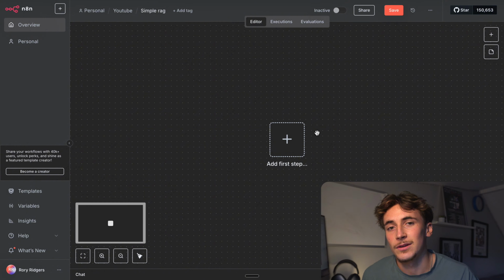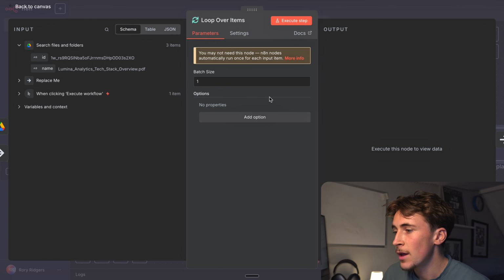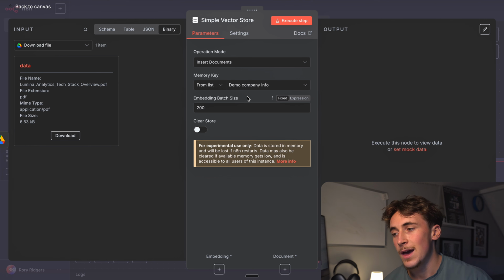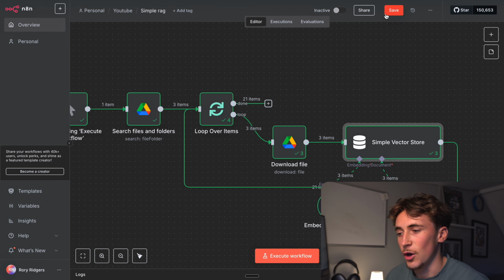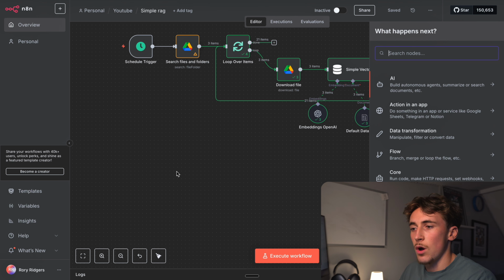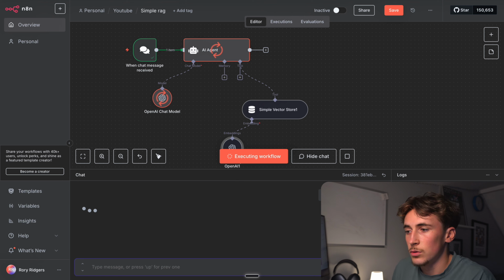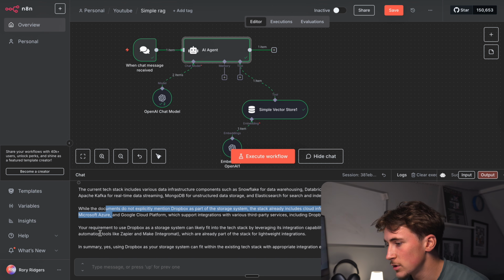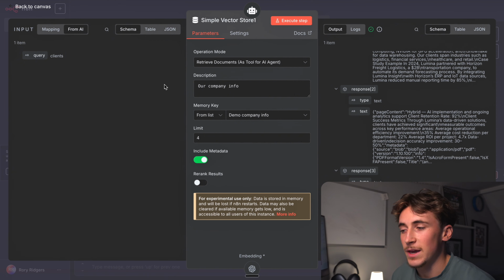Turn Company Docs into an AI Assistant (Simple RAG in n8n)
Business owners: Tired of operational bottlenecks? We'll keep you focused working ON the business in 2026

In this video, I go over how to build the most simple RAG system in N8n that will allow you to turn your company documents into an AI system that you can chat with.

Specifically in this video I'll go over how to use the native N8n vector store that allows you to start using vector stores without any credential setup in N8n just a few minutes. This method though doesn't allow for persistent memory so I show how to build a system that will refresh the vector store every 24 hours to keep the data persistent.

Timestamps
00:00 Intro
00:26 RAG Overview
02:25 Documents → Vector store
08:10 Making it automated
10:10 Connecting Ai Agent
12:22 testing